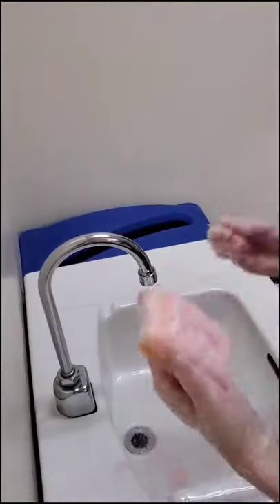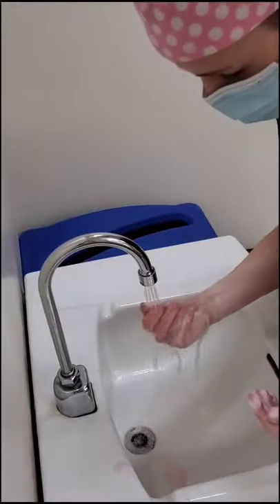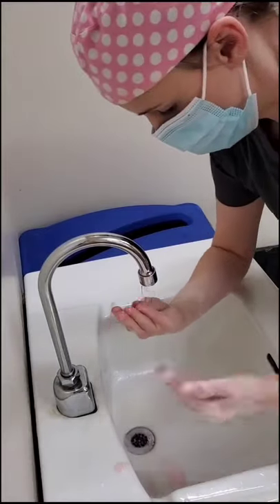8 Effective Prepping for surgery Elevator Pitches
8 Effective Prepping for surgery Elevator Pitches

Canine Care and the Importance of Toys
Dog Collection, the Necessity for Toys
Benefits of Toy-Play for Dogs
Tips on Choosing a Toy for Your Dog
1. Choose toys based on your dog's size and age. Smaller toy breeds need smaller toys, whereas larger toy breeds need large toys. Larger dogs should be given bones or chew toys to keep their teeth healthy! Consider how long your dog will spend playing with the toy before you buy it to ensure that it is durable enough to withstand hours of chewing. Also, toys that are appropriate for young puppies are not safe for older dogs who have lost some or all of their teeth and may swallow pieces of these soft,
💡 Tip: To write long-form content, select each section heading and use the "Paragraph" option from the ribbon.
Top 10 Dog Breeds of All Time
Introduction (create a sense of curiosity about the list)
#1. Labrador Retriever (add image)
#2. Beagle (add image)
#3. German Shepherd Dog (add image)
#4. Golden Retriever (add image)
#5. Irish Wolfhound (add image)
#6. Newfoundland (add image)
Conclusion and Resources for Dog Owners
How to Start a Dog Collection
Do You Think You are Ready to Start a Dog Collection?
Dog Toys – The Essentials for Every Collection of Dogs
Which Type of Dog Toys Should You Choose?
Tips for Choosing the Best Place to Buy Animal Toys Online
Animal Toys – What is the Best Type of Toy for My Dog?
Why Collecting Animal Products Can be Dangerous and Illegal in Some Countries
Best Dog Breeds for First Time Pet Owners
What are the Benefits of Owning a Dog?
Choosing the Right Dog Breed
Which are the Best Dog Breeds to Own as First-Time Pet Owners?
1. Labrador Retriever
2. Golden Retriever
3. Beagle
4. Bulldog
5. Poodle
6. Pug
How to Start Your Own Dog Collection
Common Types of Dog Collectibles You Can Add to Your Collection
Achieve the Look of a Professional Collector
1. Find your niche in the dog world
2. Get creative with how you show your dogs off
3. Develop a marketing plan for your collection
4. Join and connect with other dog collectors all over the world
5. Share impressions, thoughts, and experiences with other collectors in your niche
Aggressive Dog Behavior and a Collection of Coincidences
The Dog Collection
"An aggression issue is like a wild animal. It won't listen to reason."
What Triggers Aggressive Behavior?
Training as Prevention
Consequences for the Dogs
Factors to Consider when Training your Dog
In Conclusion, Be Kind and Gentle with Your Dogs!